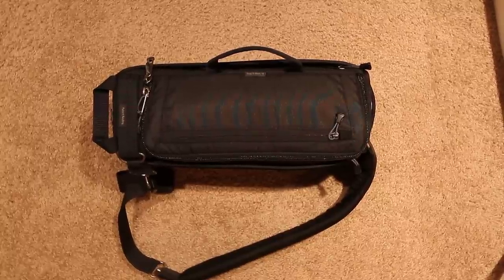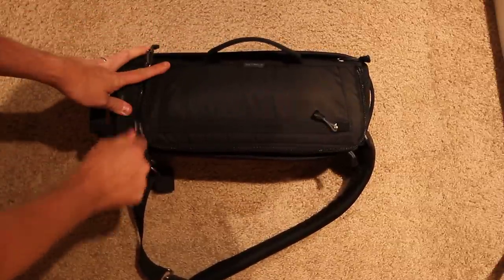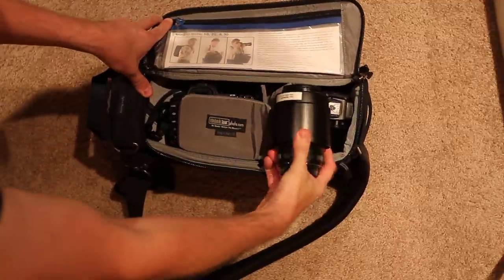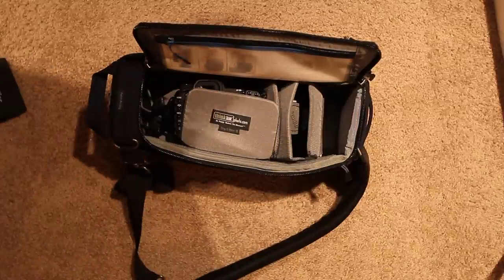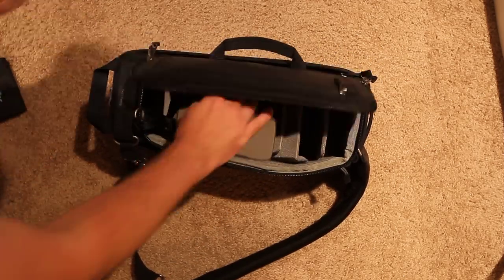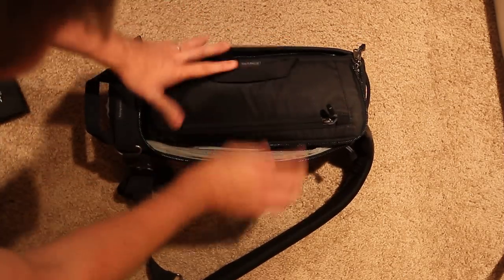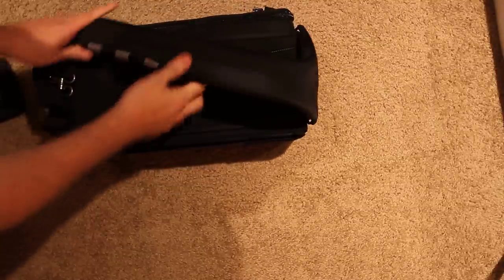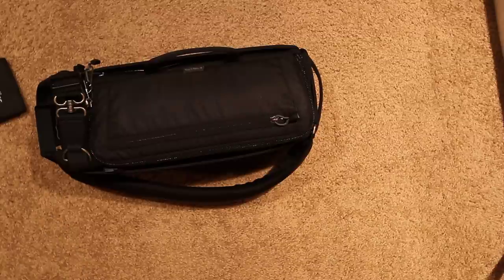ThinkTankPhoto Sling-O-Matic 10 Overview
This is the video portion of my review of the Think Tank Photo Sling-O-Matic 10.